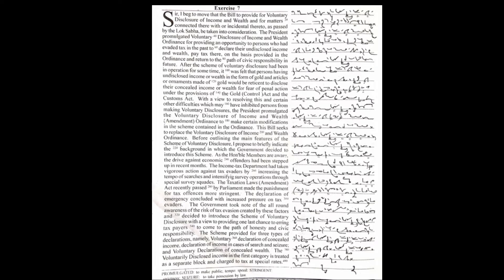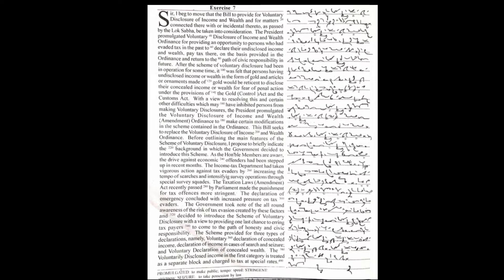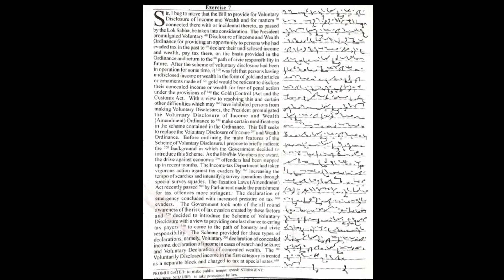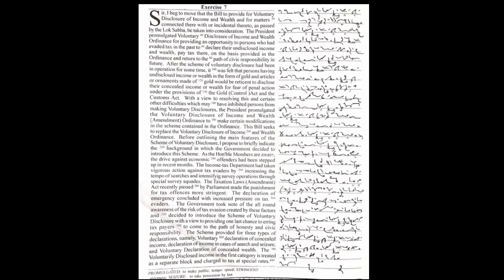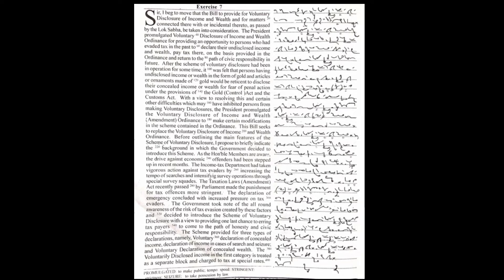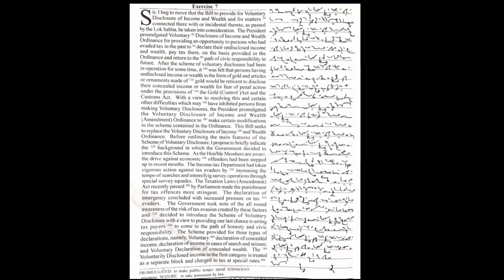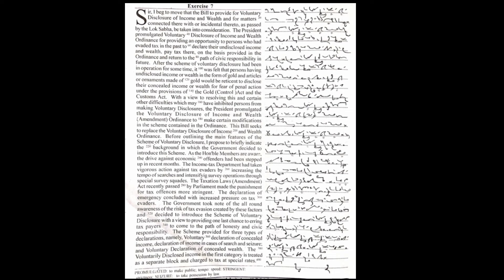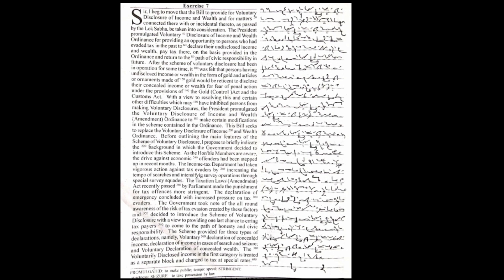Shorthand Dictation (107) (80 WPM) (English) # for SSC Stenographer#JKSSB Stenographer#JKHighCourt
Shorthand Basic Course for free in Hindi/English for JKSSB Stenographer JKHighCourt Sscstenographer JuniorScaleStenographer..
Videos on Legal Matters available for JK HIGH COURT AND JK LEGAL SERVICES AUTHORITY in English in my playlist...
Videos on Shorthand Legal Phrases is also available for JK HIGH COURT EXAM, JK LEGAL SERVICES AUTHORITY, JK Junior Stenographer...